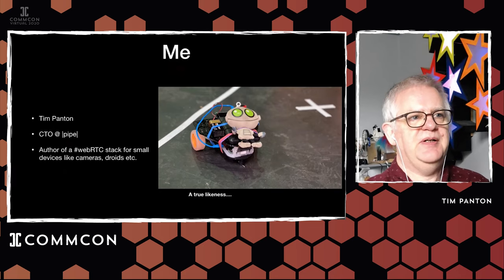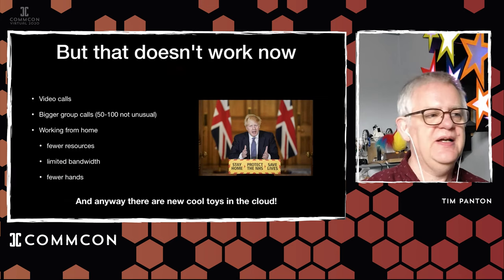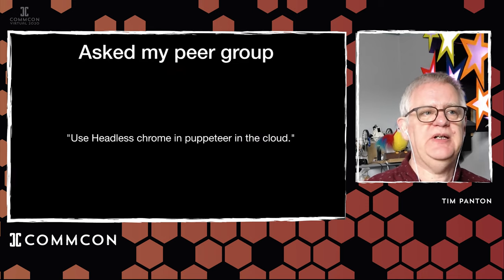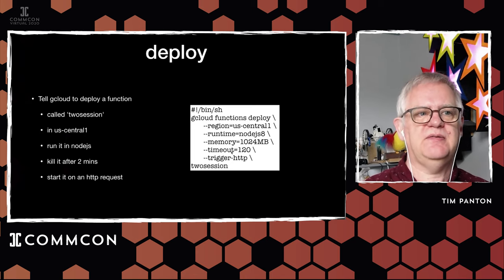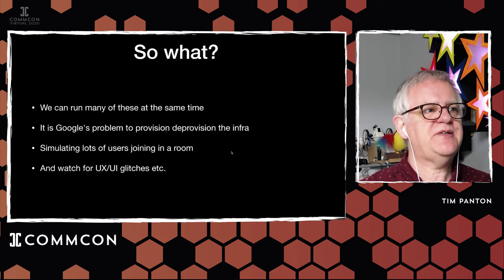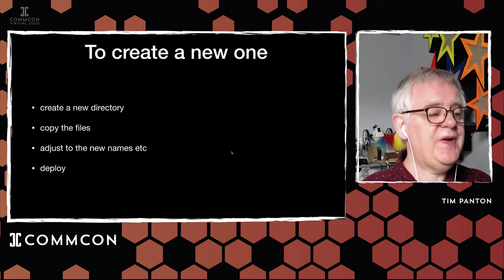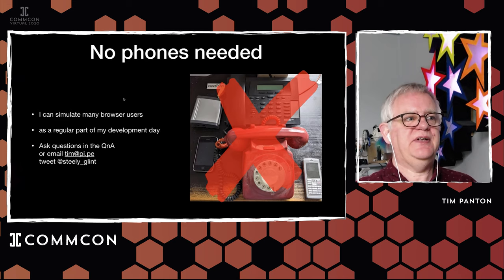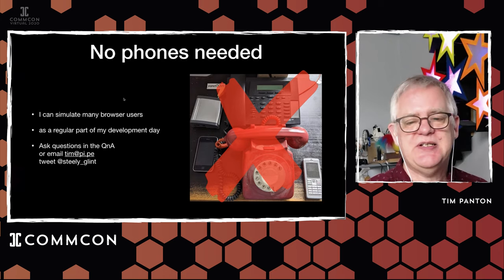Tim Panton - How to test a webRTC service on your own....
Session description:
How can you test a multi user WebRTC service while working in your home office? I'll show how you can (ab)use serverless cloud technology to simulate many users of your service, at a surprisingly low cost.

Riot:
for Q&A